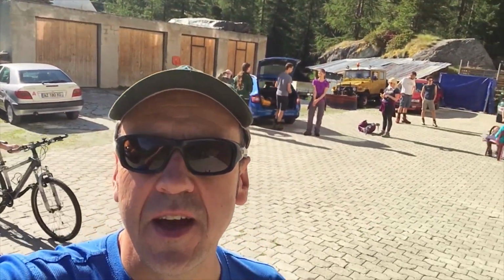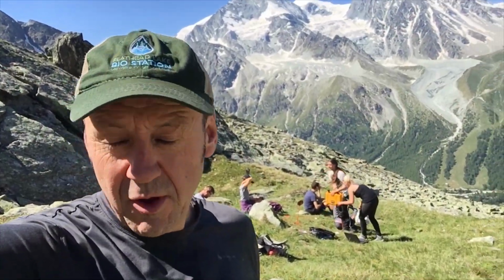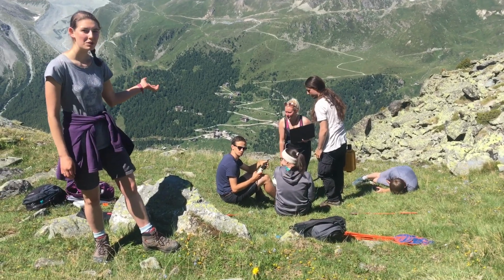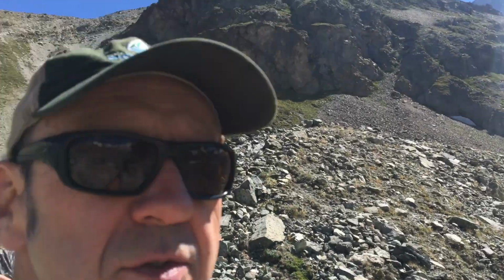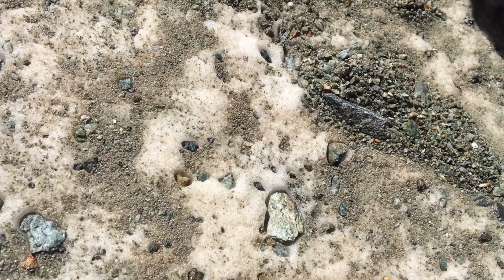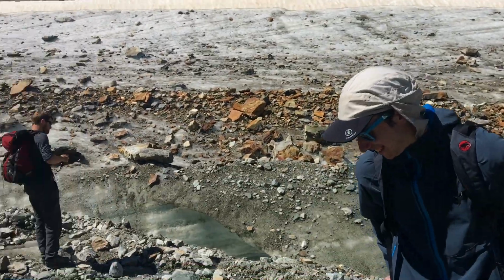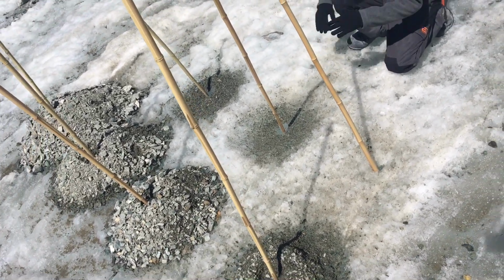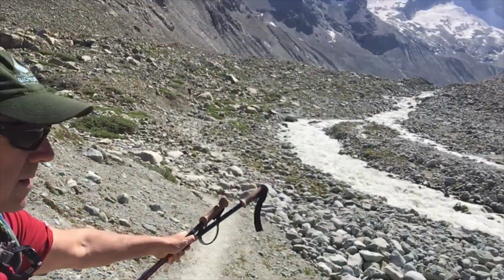Studying Soil Respiration and Glacier Melt, Arolla, Switzerland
July 2018.

A flim by Prof Phil Haygarth from Lancaster University, featuring himself with contributing LEC383 Alpine Environmental Processes students Dan Manns, Emily Howes, Renata Liu and Eleanor Lampard.  Dr Rob Mills from Lancaster University is also featured tutoring the students along with Prof Stuart Lane and colleagues from the University of Lausanne.

This film could have educational value for undergraduates and postgradute studenst.